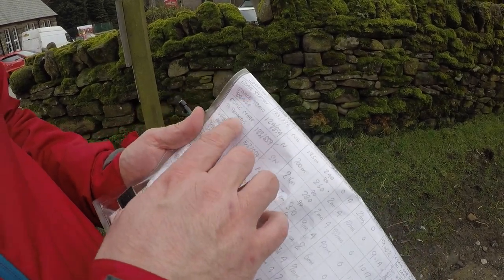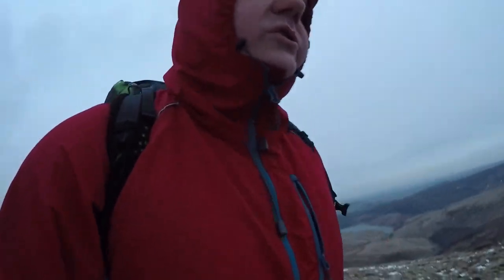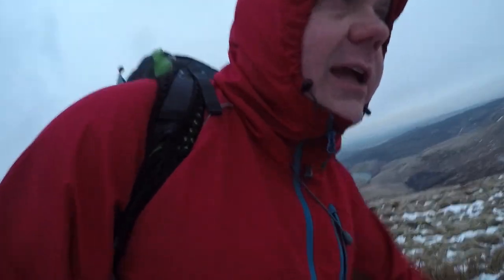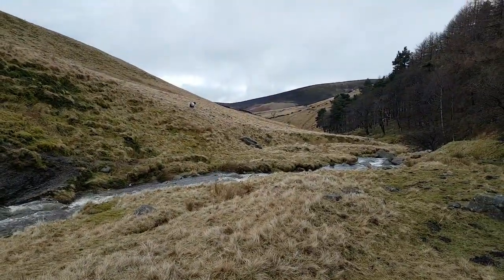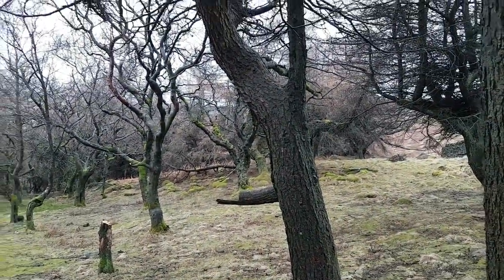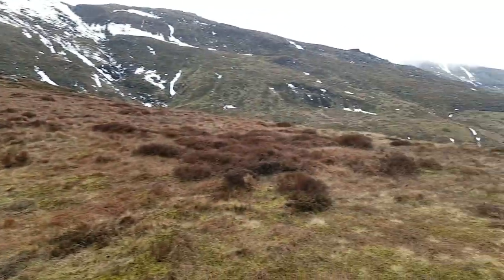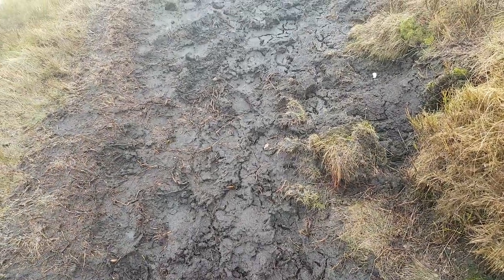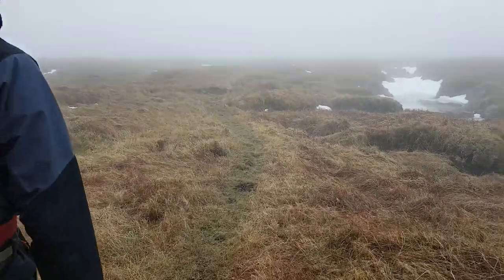Mermaids Pool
Route cards and use of them. My friend Iain Lawrence offered to show me what they are all about.

The Dark Peaks of Deryshire are simply stunning! My knee's however dont have such fond memories!